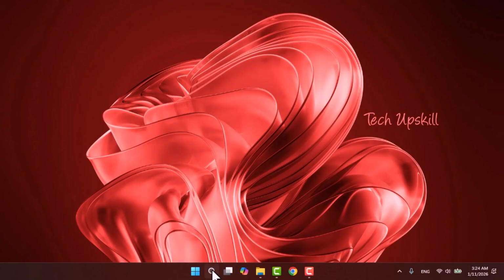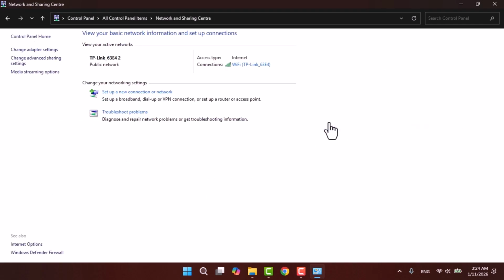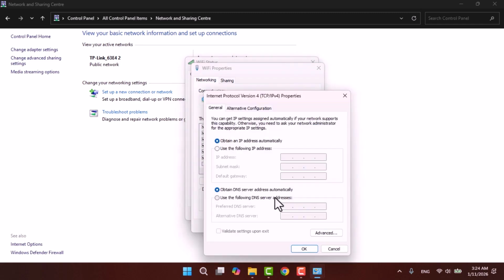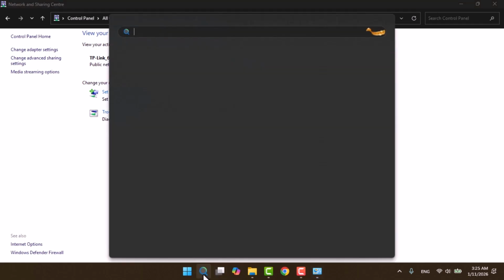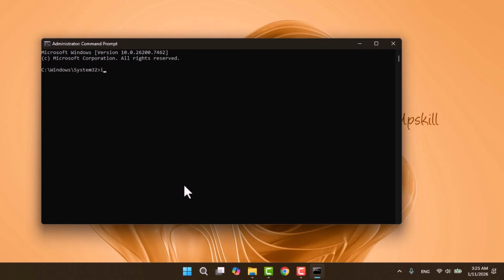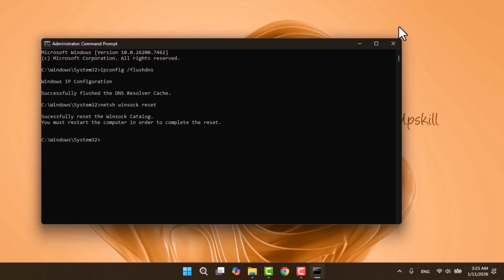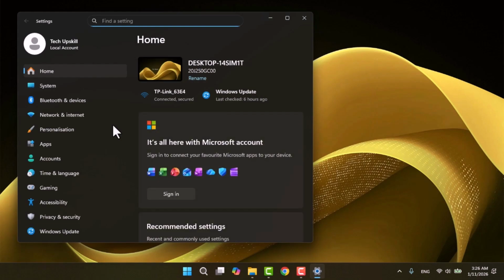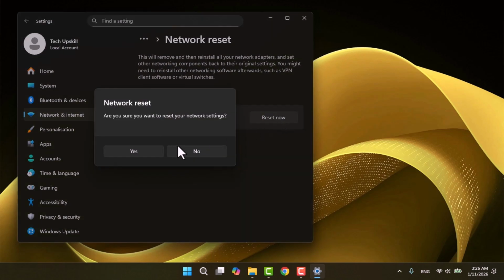Riot Client No Internet Found Fix No Internet Found Problem Riotgames 👌 Windows 11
Having trouble with Riot Client No Internet Found or Valorant not connecting? This video shows easy fixes for Riot Client offline issues, Valorant no internet errors on Windows 10, Windows 11, Mac, and iPhone. Learn how to download, uninstall, and reconnect Riot Client to get back in the game. Step-by-step solutions for 2026 updates and common connection problems. Whether you’re facing update errors like “we weren’t able to connect to the internet” or constant offline messages, these fixes will help you play your favorite Riot games without interruptions!

⏱️ Timestamps ⏱️
00:00 Intro
00:19 Steps
02:45 Outro